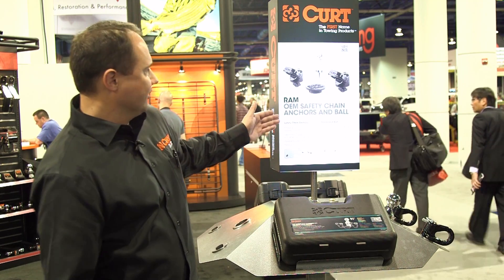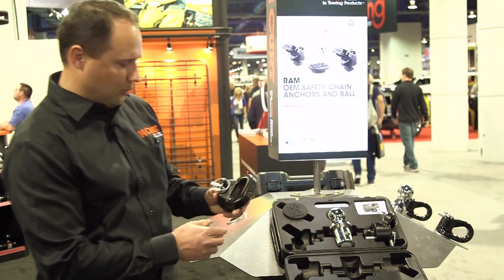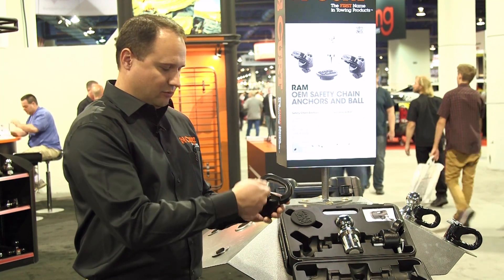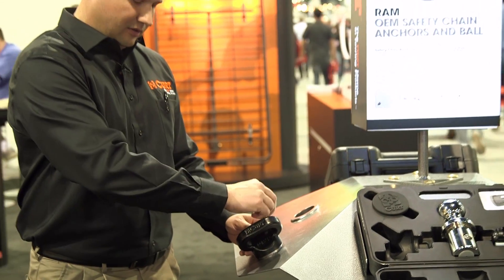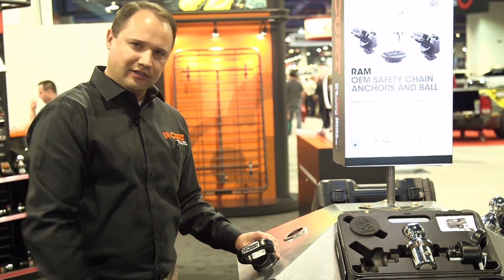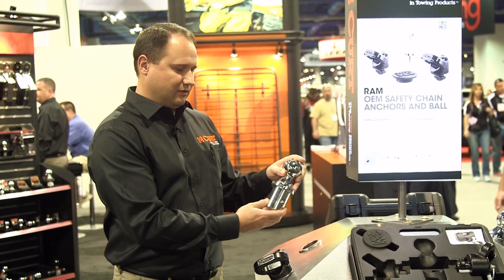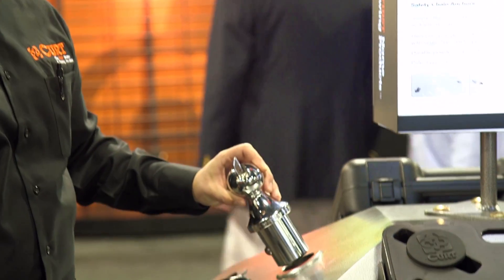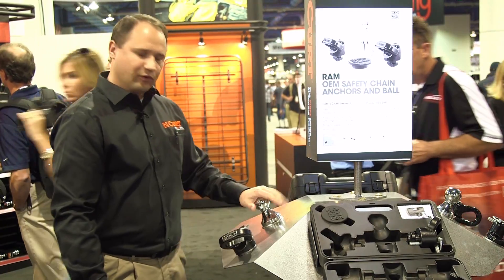CURTMFG: SEMA 2014 New Product - Ram & Ford OEM Safety Chain Anchors and Ball Kit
RAM & FORD OEM Safety Chain Anchors and Ball Kit rundown, with our Engineer, Ben Fisher.